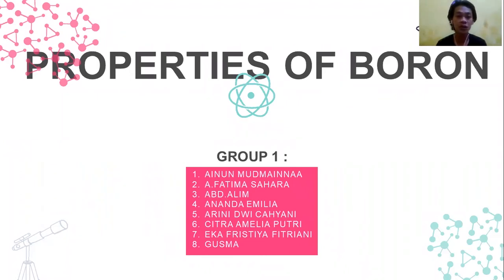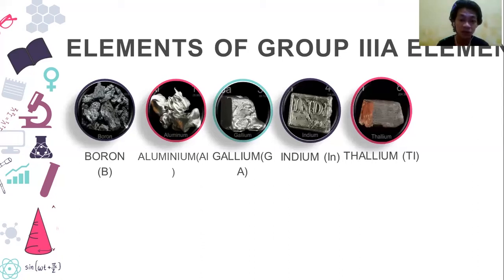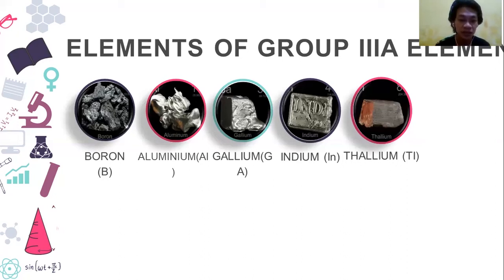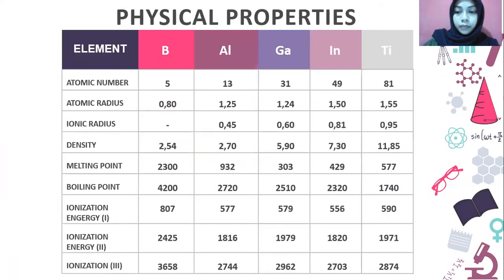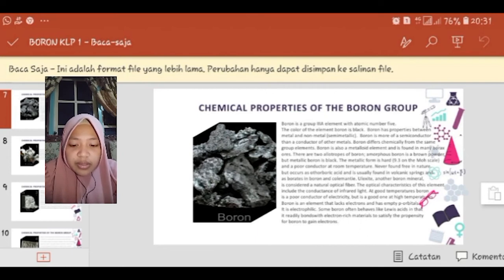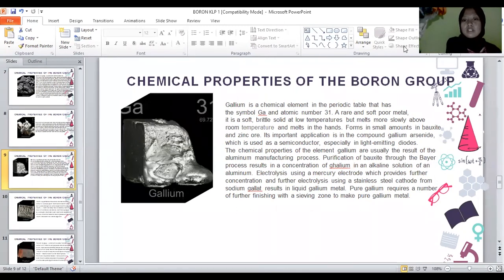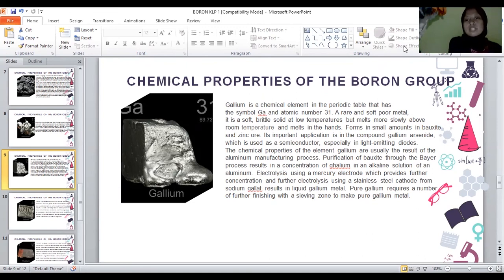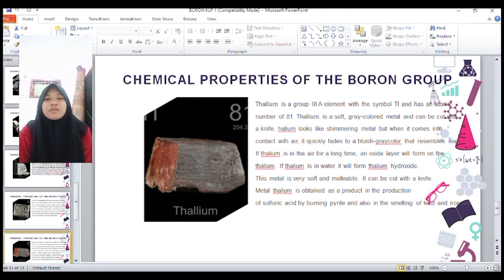" Boron "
Assalamualaiku warahmatullahi wabarokatuh, We are from group 1 Inorganic Chemistry [ICP Chemistry Education] with the material we bring, namely "Boron" Here are the names of our group members:
- Ainun Mudmainnaa
- A. Fatima Sahara
- Abd. Alim
- Ananda Emyliah
- Arini Dwi Cahyani
- Citra Amelia Putri
- Eka Fristiya Fitriani
- Gusma
Hopefully the videos we make can be useful and can add to your insight.

(Sorry if there are mistakes or wrong words from us. Thank you :))